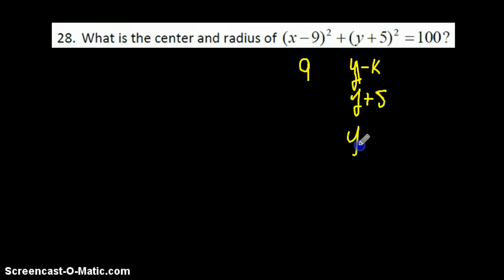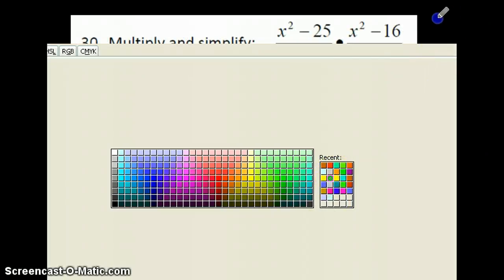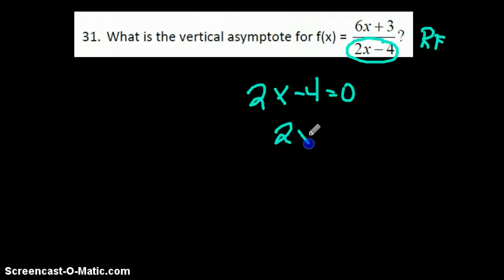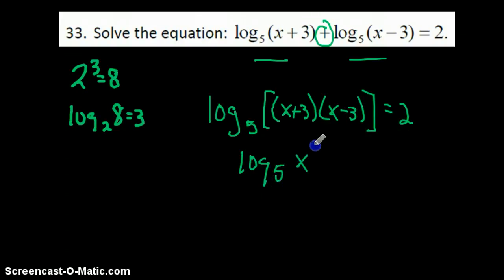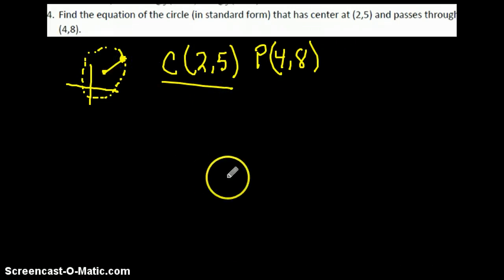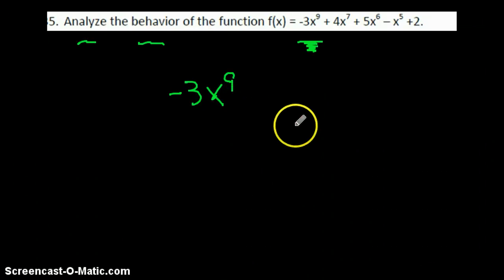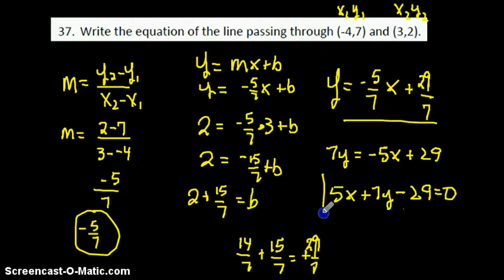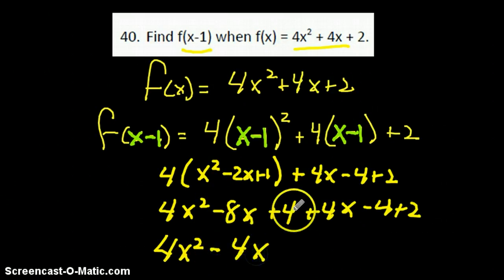Final Review Problems 28 40